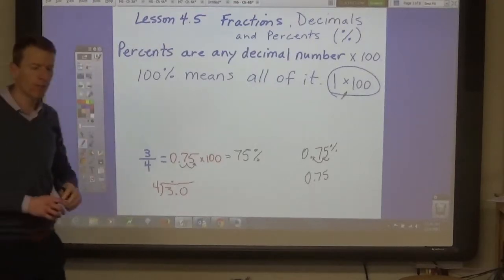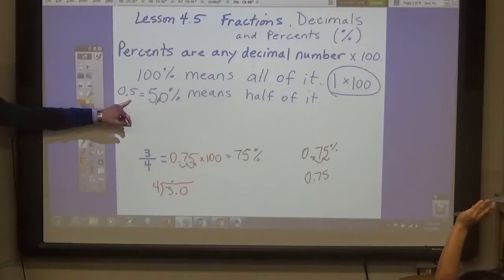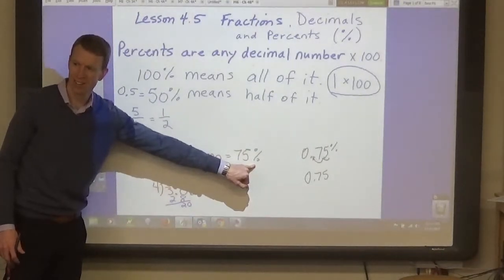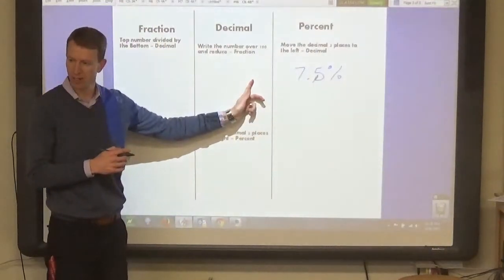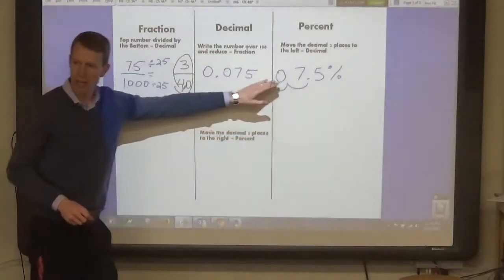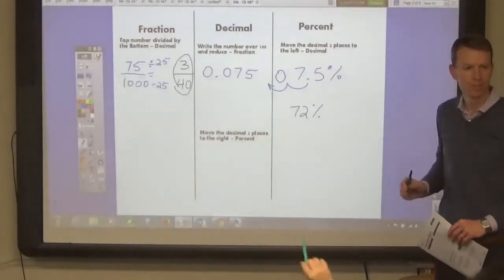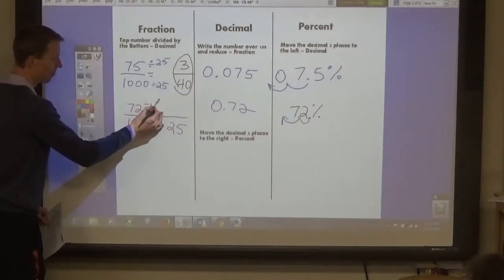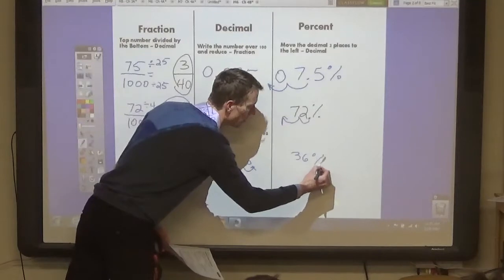M6 Lesson 4 5 Fractions Decimals and Percents